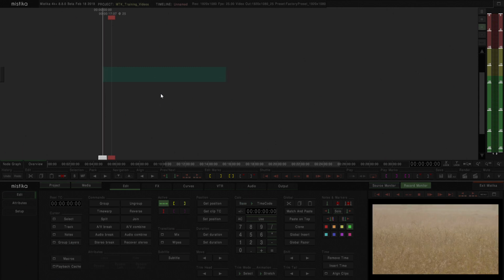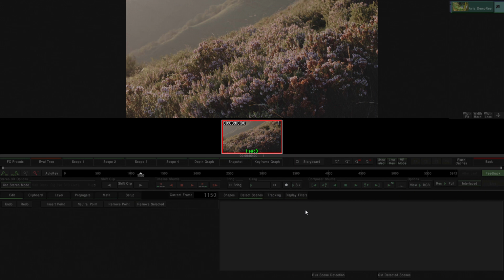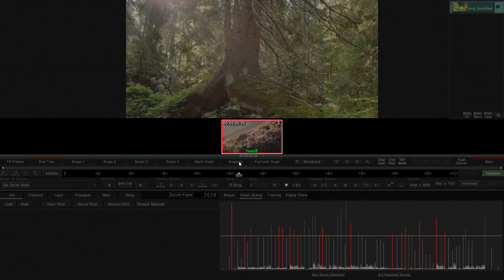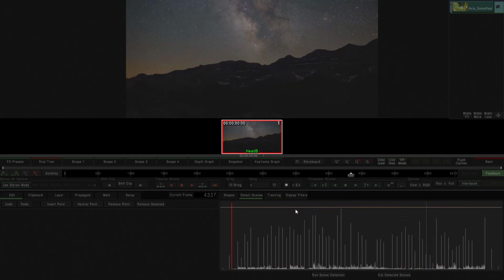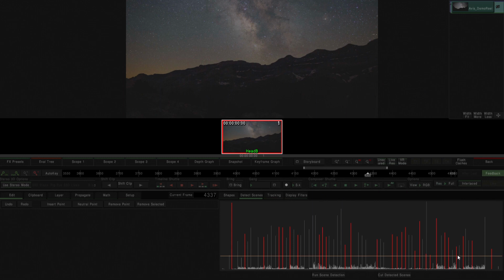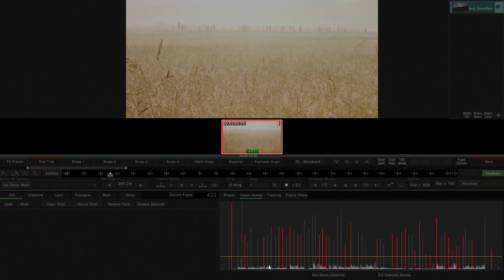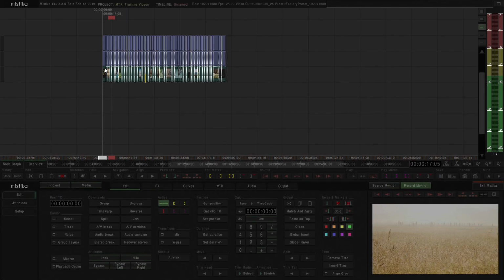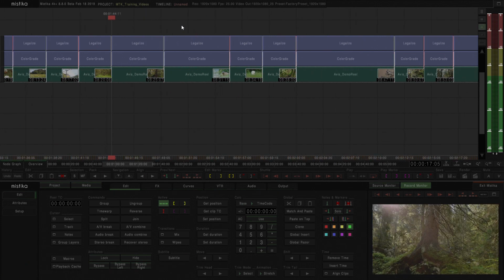How to detect scenes in Mistika Boutique?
In Mistika you can Scene Detect any video clip you work with. Learn how in this video.